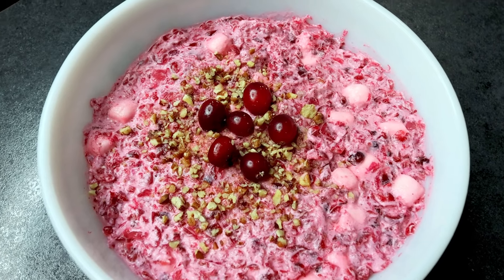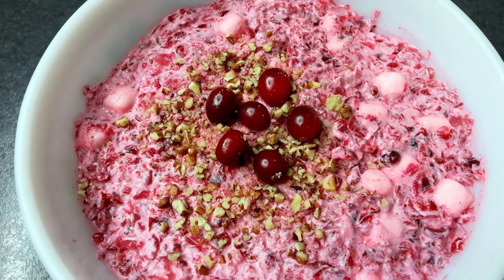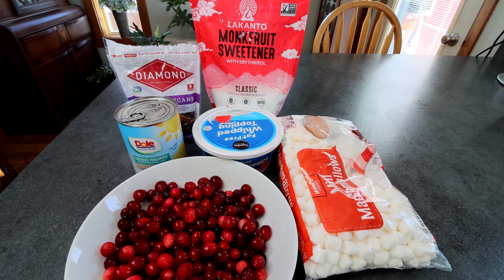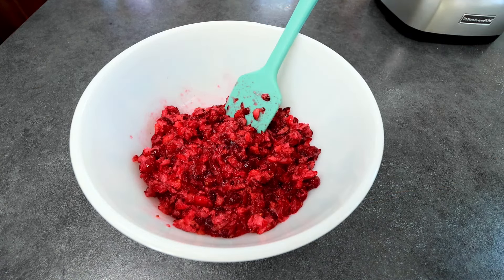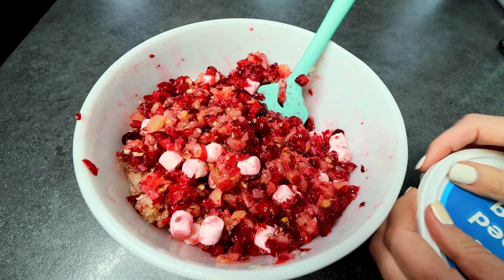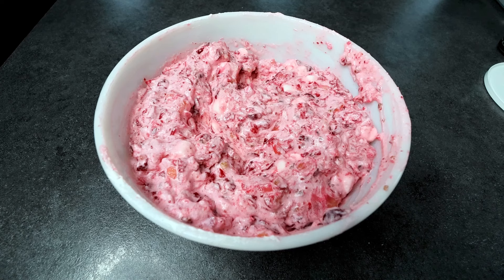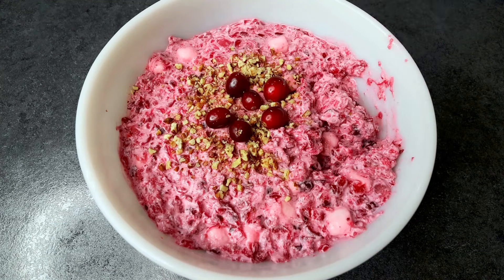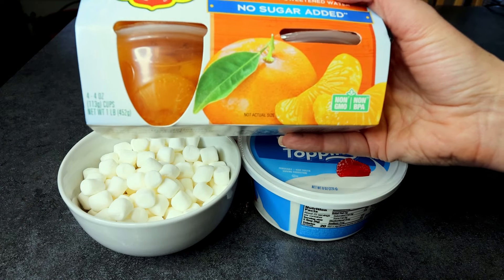3 Easy Vintage Fluff Salads #2🍊🍍| WW friendly (Weight Watchers) Cranberry, Mandarin Orange & Lime!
3 Easy Vintage Fluff Salads #2🍊🍍| WW friendly (Weight Watchers) Cranberry, Mandarin Orange & Lime! These are 3 more of my favorite vintage fluff salads that I have lightened up to make more WW friendly! They make a perfect easy side or dessert!

Cranberry Fluff Ingredients:
12 oz, fresh or frozen Fresh cranberries
2⁄3 cup Lakanto Classic Monkfruit Sweetener With Erythritol (or calorie free sweetener of choice)
20 oz Canned crushed pineapple in juice, drained
1 cup Mini marshmallows
8 oz Fat free whipped topping
1⁄2 cup pecans, chopped
In a food processor, combine fresh cranberries and sweetener. Pulse until the cranberries are finely chopped and the sweetener is well combined. Add cranberry mixture to a bowl and refrigerate for at least 4 hours or overnight. This allows the cranberries to macerate and sweeten. Add remaining ingredients, reserving some pecans to garnish with, and fold in until combined. Refrigerate for at least 4 hours or overnight, before serving. This allows the flavors to marry, and the dessert to set up. Garnish with remaining pecans and additional cranberries.

Makes 12 servings. My PersonalPoints per serving - 3 PTs. If you are a WW member click this link to take you to the recipe buider➡

Mandarin Orange Fluff Ingredients:
2 cups 1% low fat cottage cheese
Orange sugar free low calorie gelatin dessert - 2 package(s),  .3 oz packages or 1 .6 oz package
16 oz Canned mandarin oranges in juice, well drained
20 oz Canned crushed pineapple in juice, well drained
8 oz Cool Whip Fat Free Whipped Topping
1 3⁄4 cup Mini marshmallows
In a medium bowl, add in cottage cheese and gelatin powder and mix until gelatin is dissolved. Add in remaining ingredients, reserving a few mandarin orange segments for garnish, and fold in until well combined. Cover and refrigerate for at least 4 hours or overnight, before serving. This salad lasts several days refrigerated, but may start watering down after 2 or 3 days.

Lime Fluff Ingredients:
6 Tbsp Light cream cheese
1⁄2 cup Zero Sugar Lemon Lime Soda
Lime sugar free low calorie gelatin dessert  - 2 package(s),  .3 oz packages or 1 .6 oz package
8 oz Fat free whipped topping
1 cup Mini marshmallows
1⁄4 cup pecans, Chopped
20 oz Canned pineapple tidbits in juice, drained
In a medium bowl, beat cream cheese, lime jello and sprite until smooth. Stir in Cool Whip, crushed pineapple, mini marshmallows, and chopped nuts, reserving some marshmallows and nuts to garnish with. Cover and refrigerate for 4 hours or over night. Garnish with nuts and marshmallows.

Makes 10 servings. My PersonalPoints per serving - 4 PTs. If you are a WW member click this link to take you to the recipe buider➡